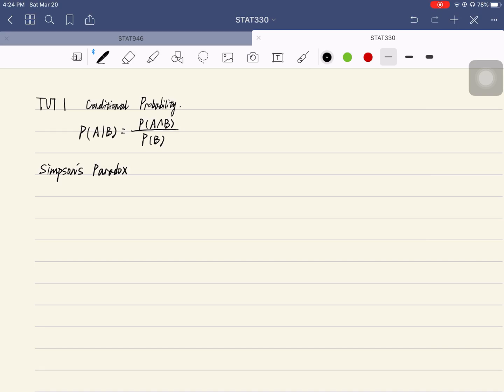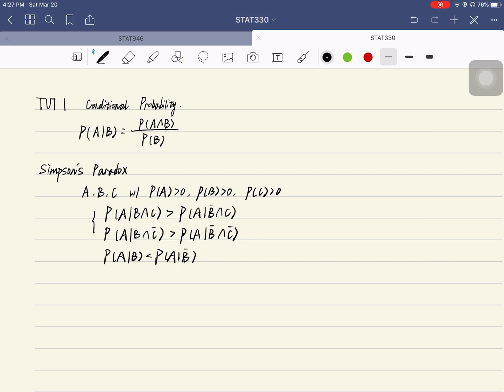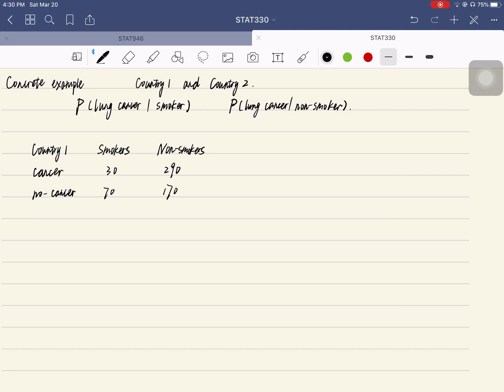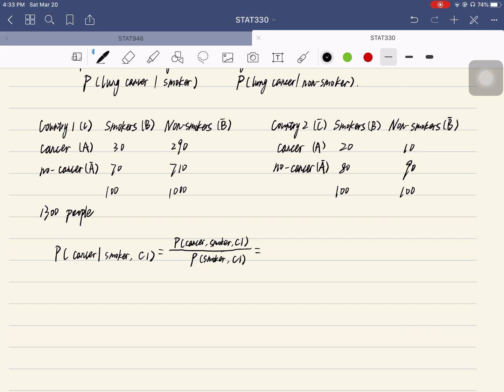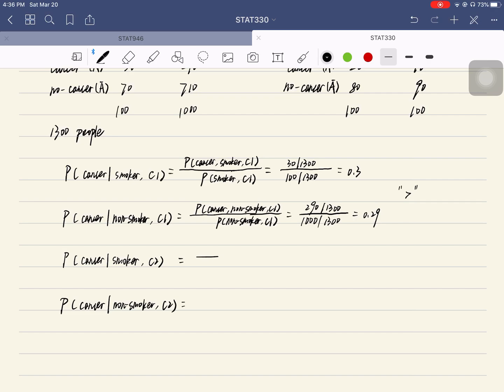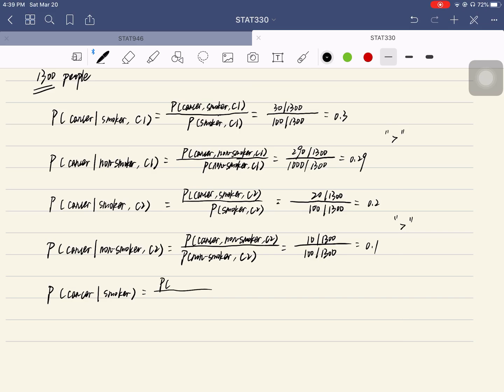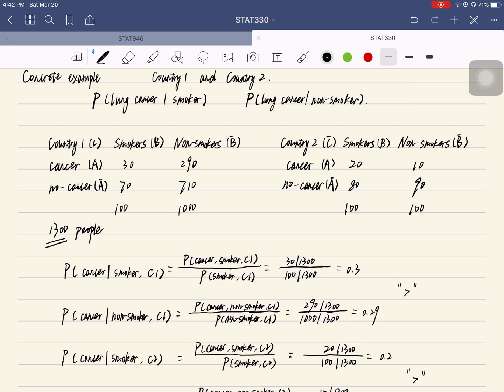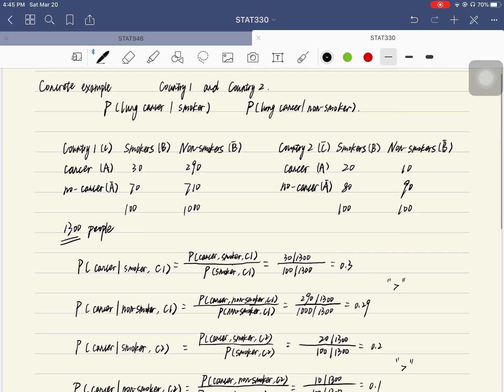[Mathematical Statistics TUT1] Conditional Probability (Simpson's Paradox)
This is the first of tutorials to an undergraduate-level mathematical statistics course, and I plan to discuss some interesting results related to the topic. In the first one, a concrete sample about Simpson's Paradox is introduced in videos 1 and 2, and rigorous proof of sufficient conditions to avoid Simpson's Paradox is in video 3.